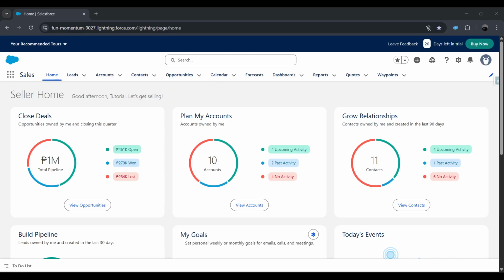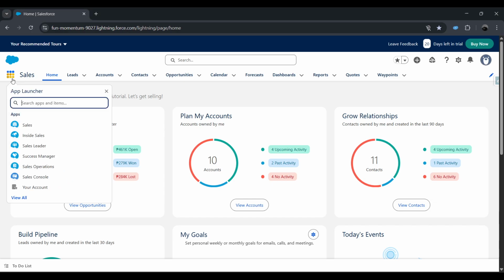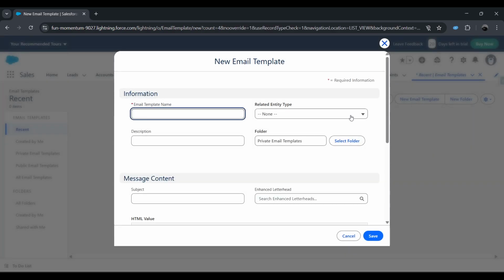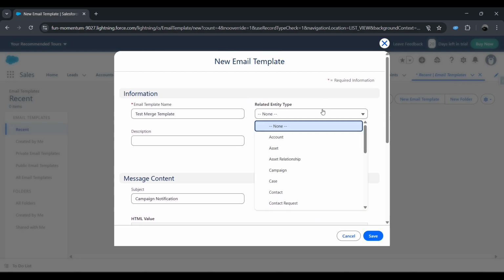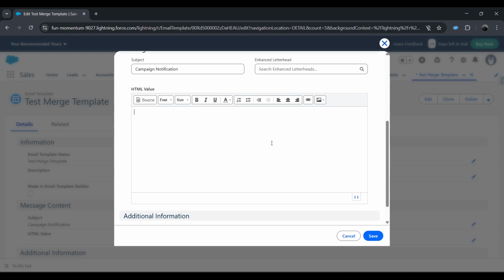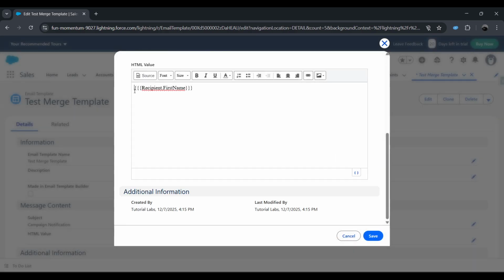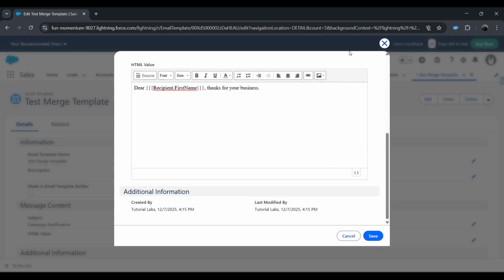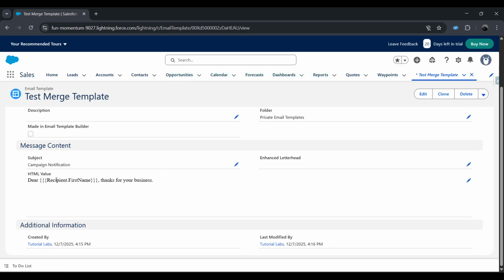How To Use Merge Fields In Email Templates In Salesforce (Tutorial 2025)